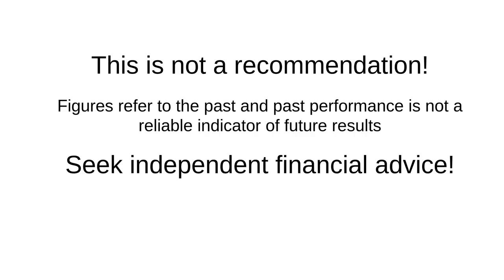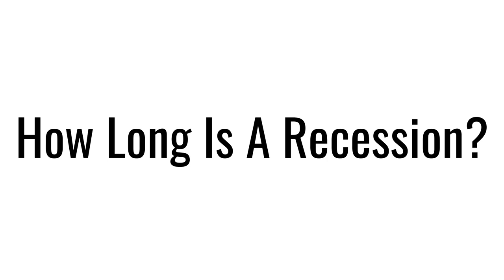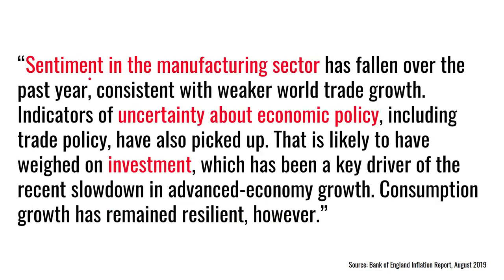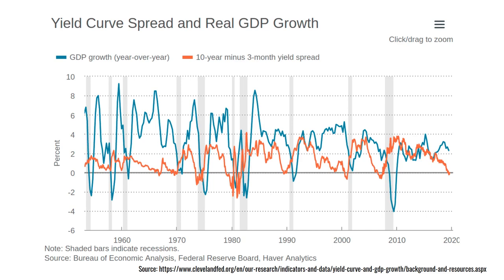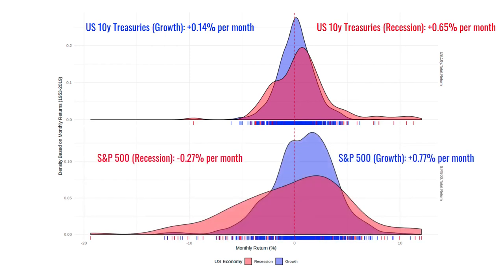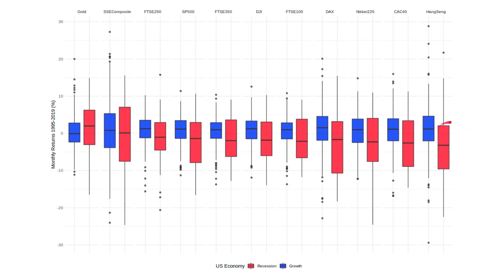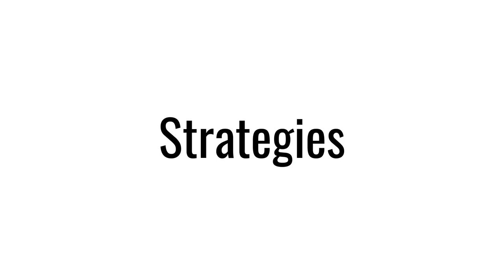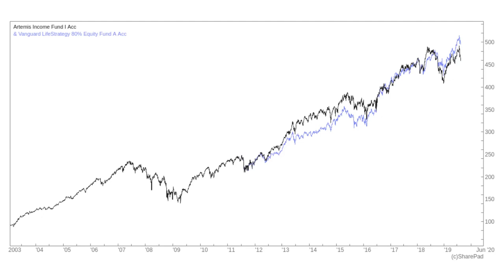How To Invest During Recession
Global growth is fading, central banks are talking about cutting rates, and the US yield curve has inverted so it is a good idea to think about what a recession would mean for your portfolio. How will a recession affect UK asset prices and what strategy can we adopt to ride out the volatility?

If you're interested in learning more about investing then why not become a PensionCraft member? Pensioncraft.com members can enjoy lots of benefits, so to find out more about these and how to join our friendly community please